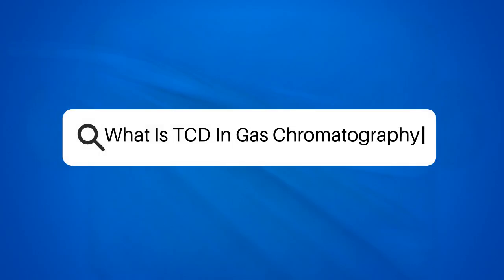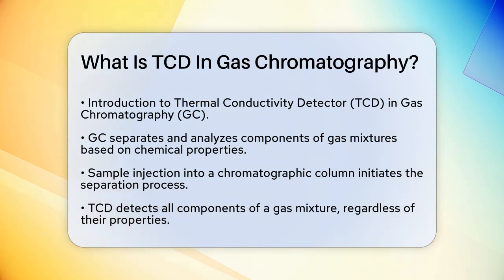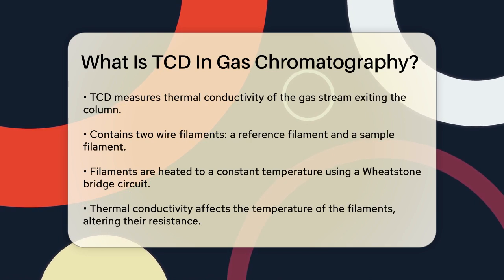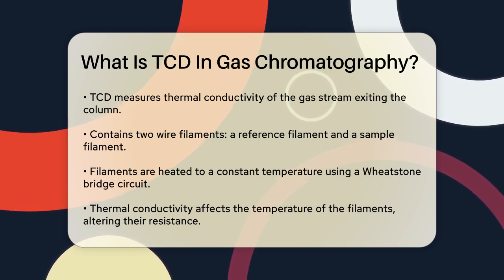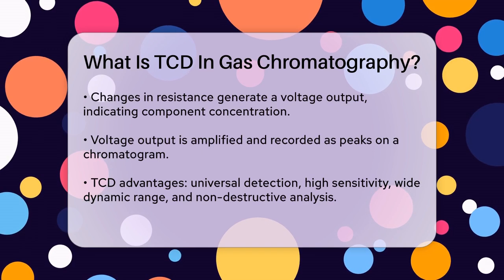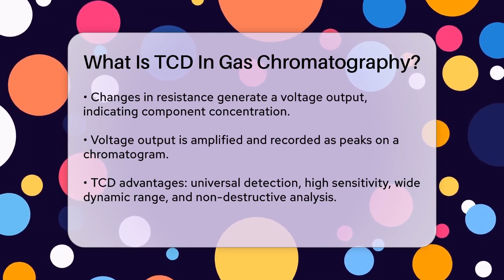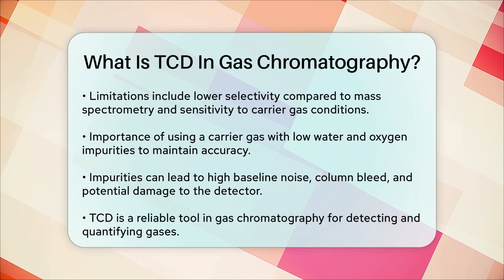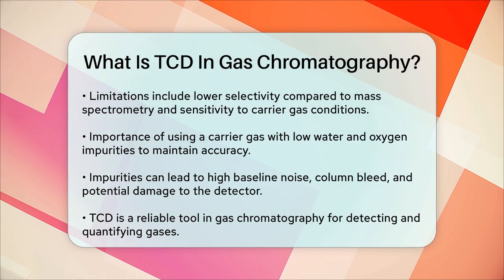What Is TCD In Gas Chromatography? - Chemistry For Everyone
What Is TCD In Gas Chromatography? In this informative video, we’ll take a closer look at the Thermal Conductivity Detector (TCD) used in Gas Chromatography. This essential tool plays a vital role in analyzing the components of complex gas mixtures. We’ll start by explaining how Gas Chromatography separates and identifies individual components within a mixture, highlighting the importance of the chromatographic column and how it works.

Next, we’ll dive into the specifics of the TCD, detailing its unique ability to detect all components, regardless of their chemical properties. We’ll cover how the TCD functions, including the role of wire filaments and the Wheatstone bridge circuit in measuring thermal conductivity. You’ll learn about the advantages of using a TCD, such as its sensitivity and non-destructive nature, which allows for sample recovery post-analysis.

Additionally, we’ll address some limitations of the TCD, including its selectivity compared to other detectors and factors that can influence its accuracy. Understanding how to use a TCD effectively is crucial, so we’ll provide insights into the importance of using a suitable carrier gas. Join us as we unravel the significance of the TCD in gas chromatography and its applications in scientific research and industry.